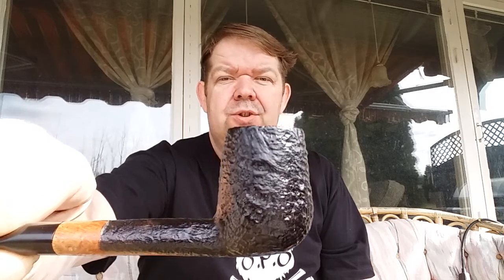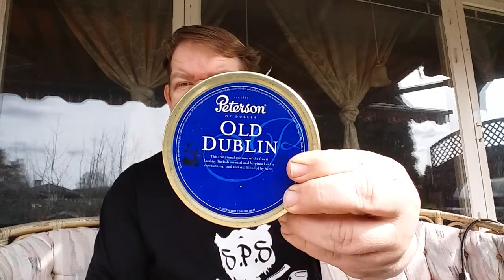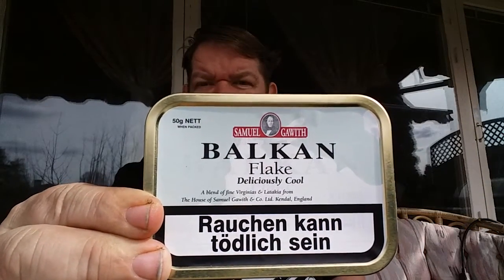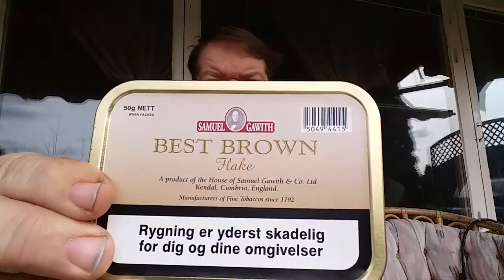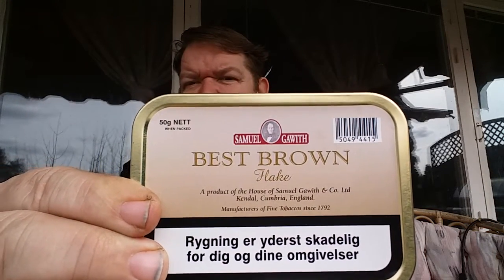Five of my favorit tobacco vr to Bryce Godwin